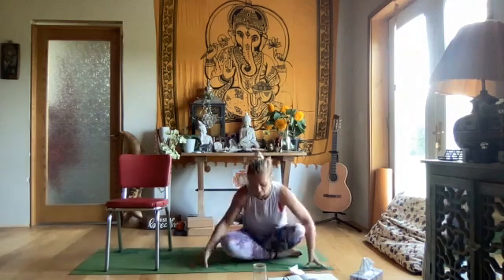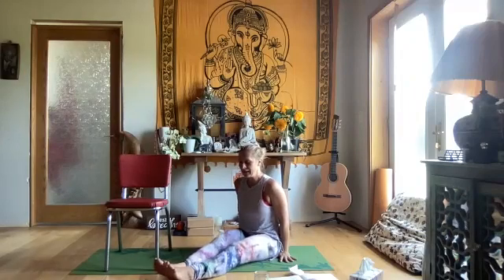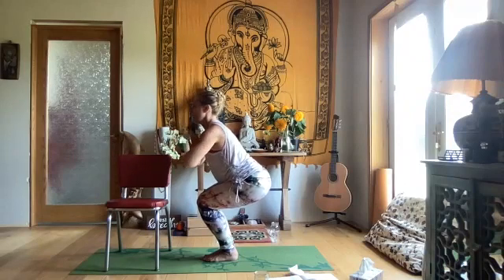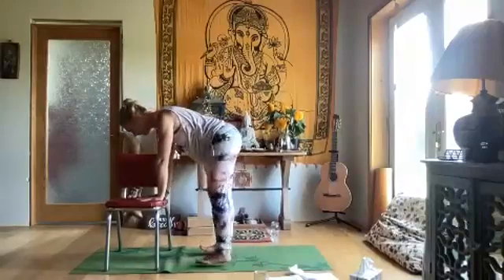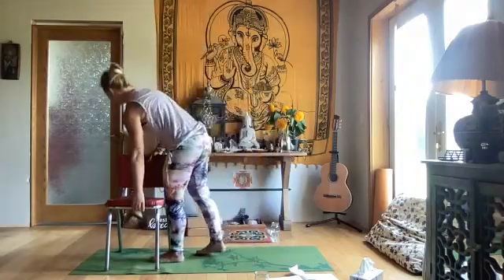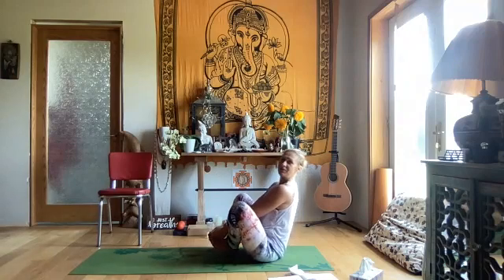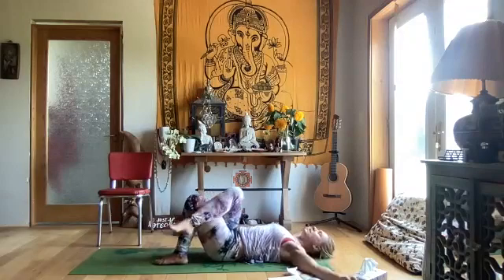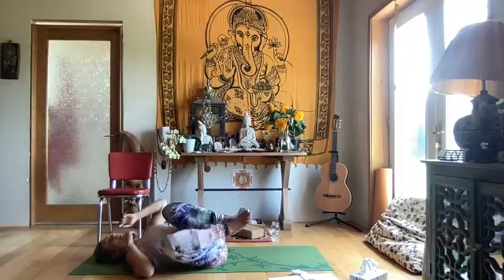Yoga with Magda- Lower Body Chair Yoga - August 27, 2021